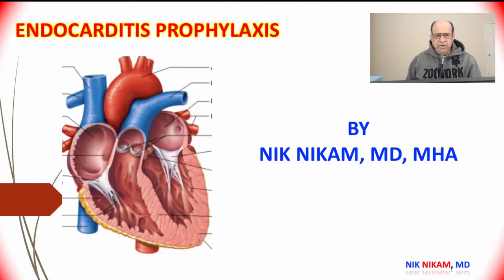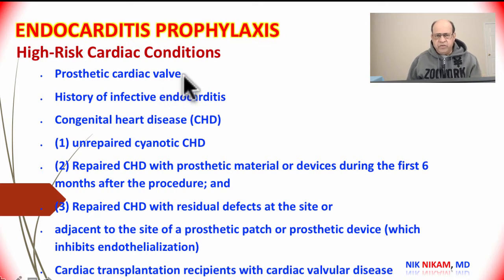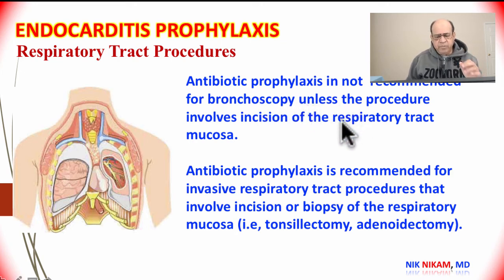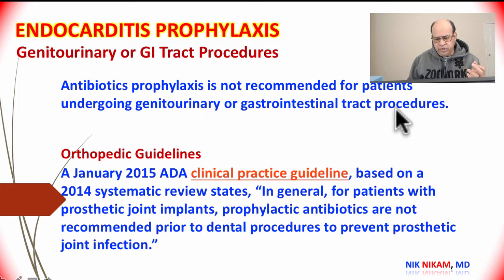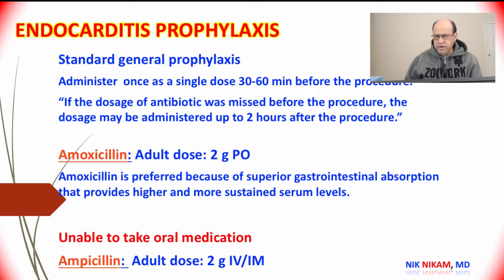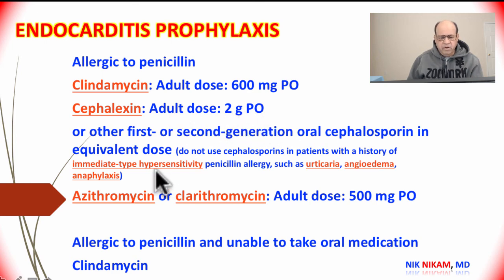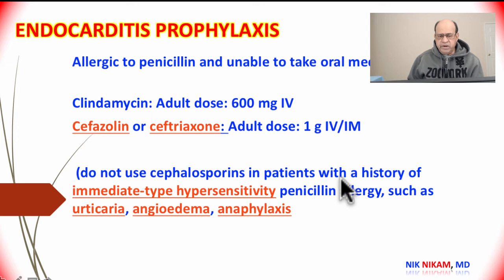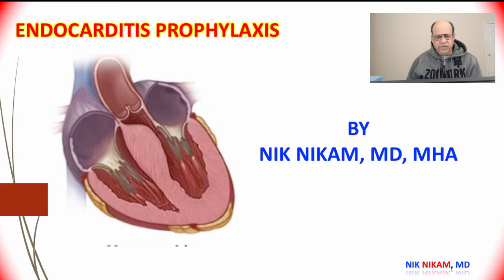Endocarditis Prophylaxis Update 2017 by NIK NIKAM MD MHA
Endocarditis Prophylaxis Update by NIK NIKAM MD MHA